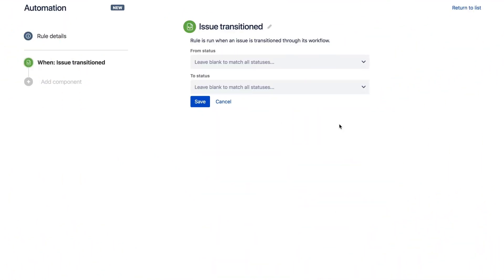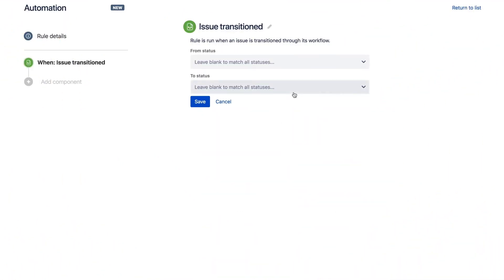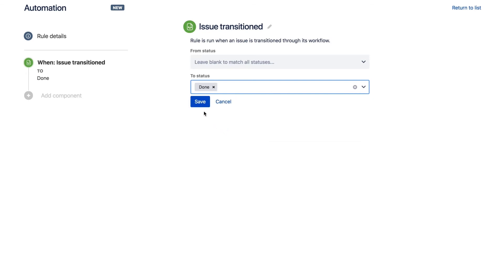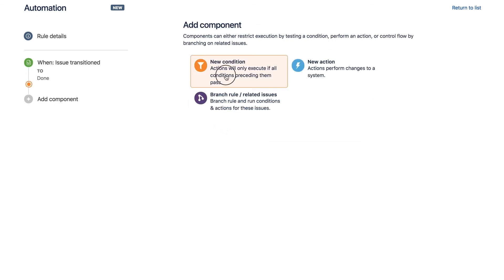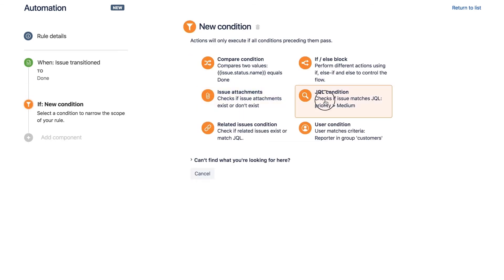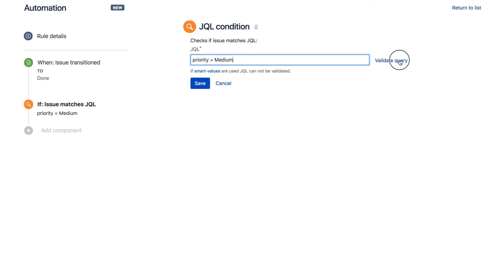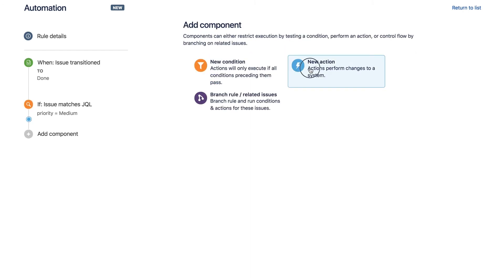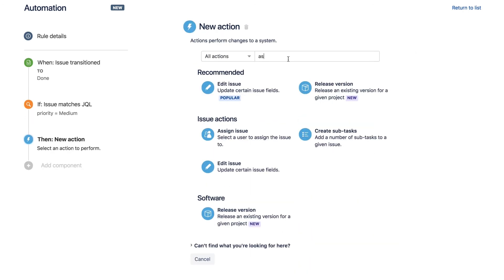Automation for Jira - how it works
Automation for Jira allows admins to automate and extend Jira easily. No need to write custom scripts. You simply need to drag and drop the components you need to build automation rules.